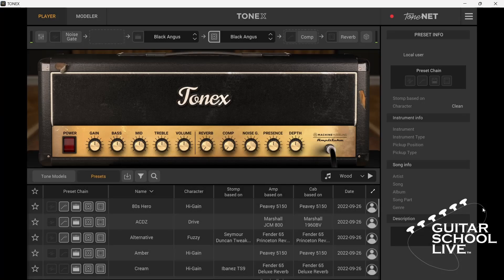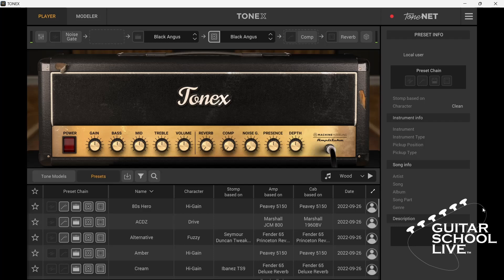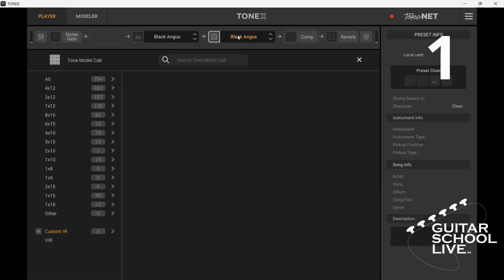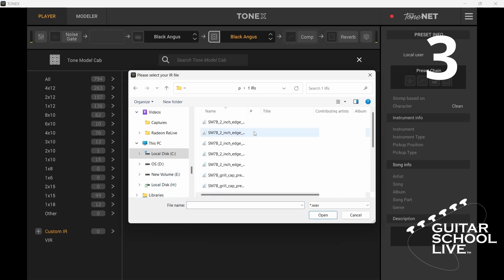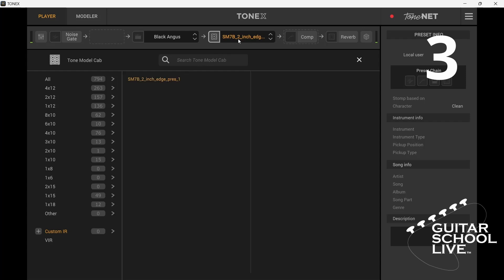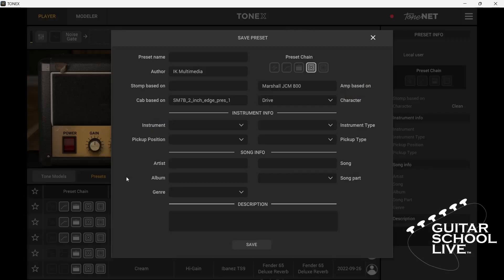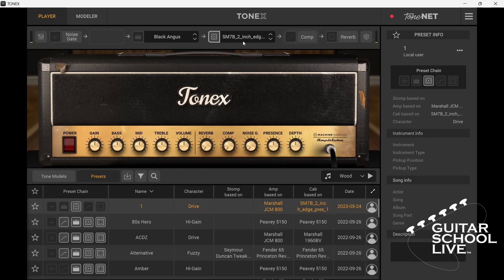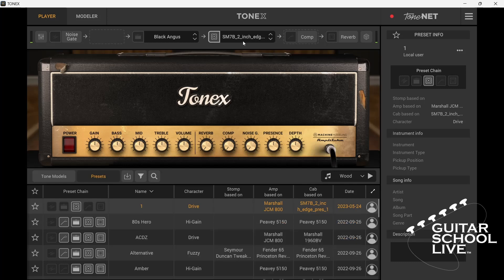How to load and save 3rd party IRs in Amplitube Tonex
Learn step-by-step how to effortlessly load and save 3rd party impulse responses in the powerful Amplitube Tonex app. Not only will you expand your tonal palette, you will enhance your creativity and create signature sounds that are only limited by your imagination.

CHAPTERS:
00:00 How to load and save 3rd party IRs in Amplitube Tonex(Intro)
00:13 Loading Impulse Responses
00:50 Save presets
01:36 Suggested Videos